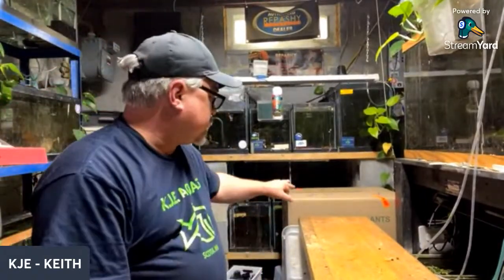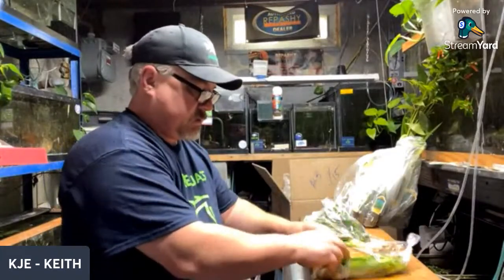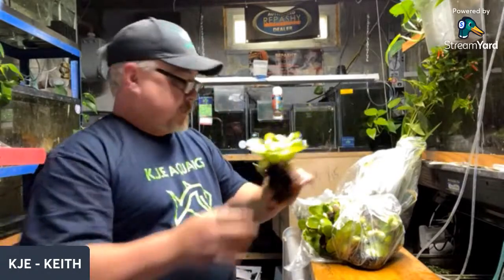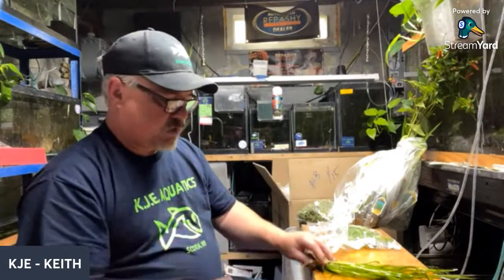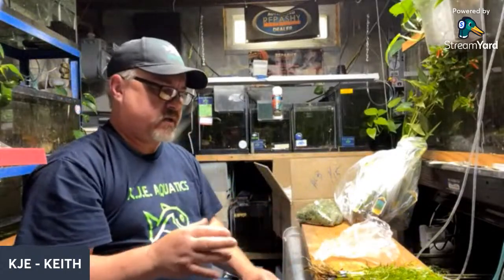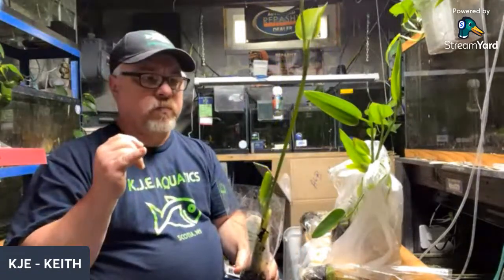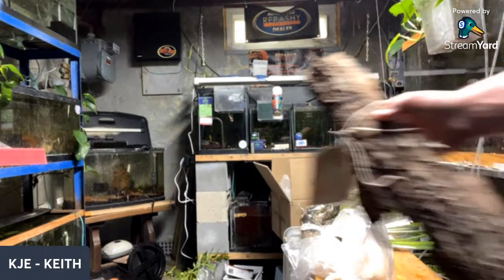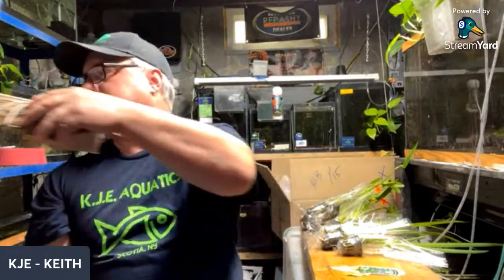KJE PLANT STOCK UNBOXING 6/6 Live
Come join us as we unbox the latest plant stock for KJE Live  . Find these plus so much more on the website.